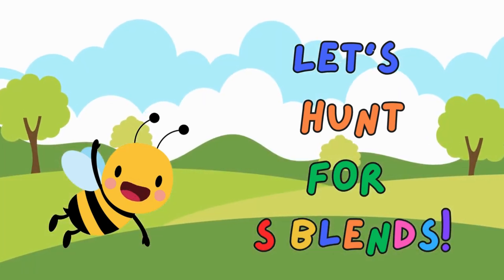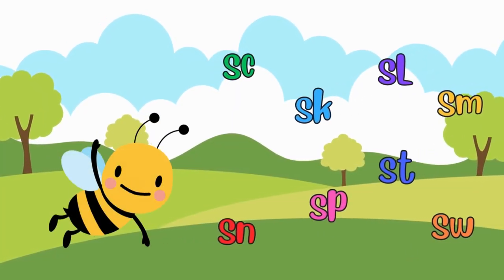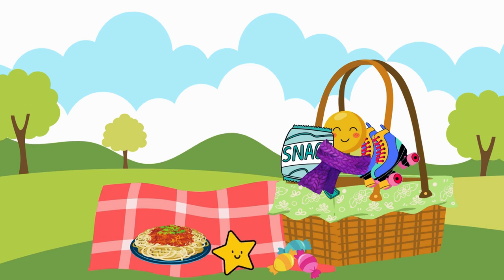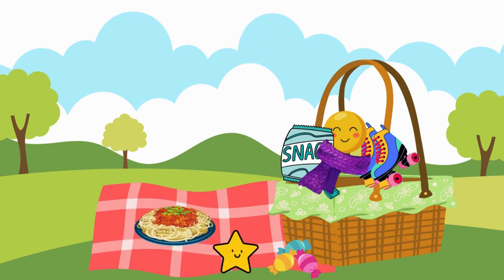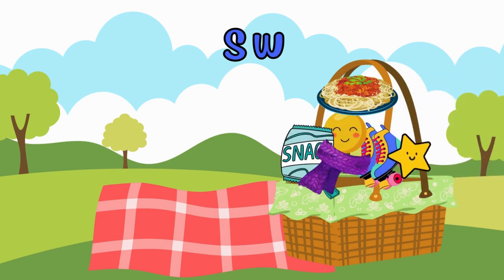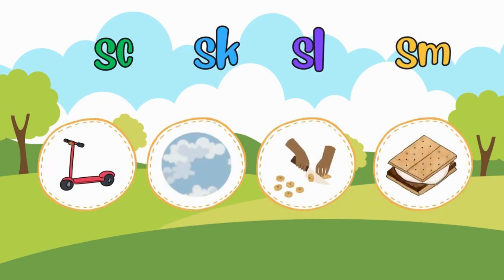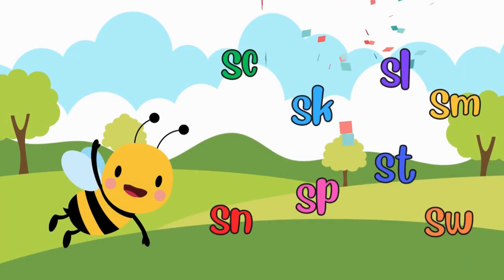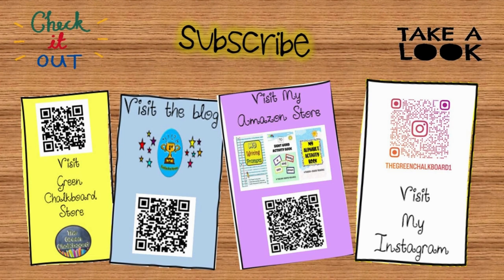Explore S Blends